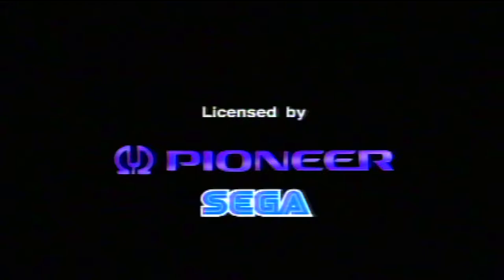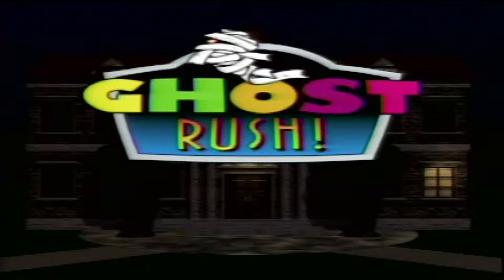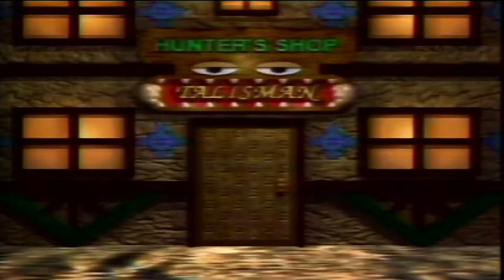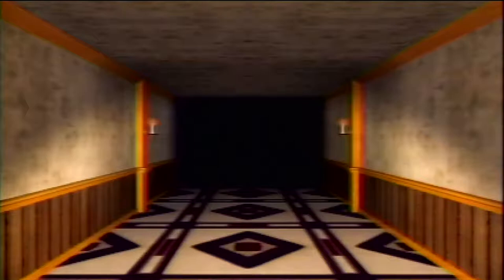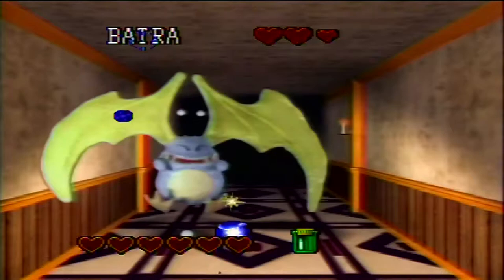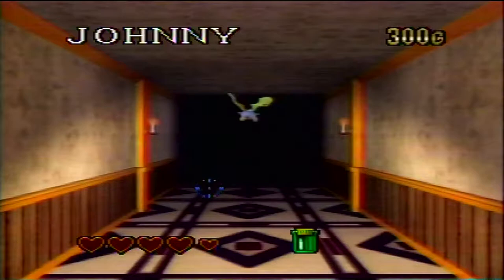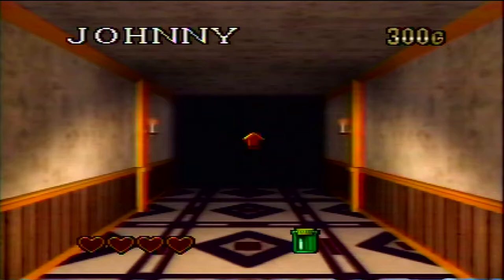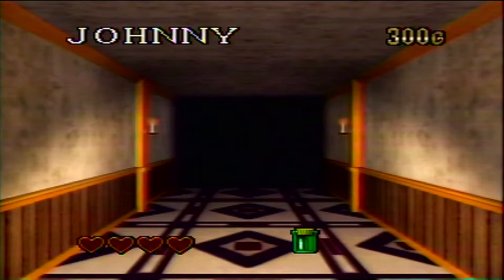Lets Play: Ghost Rush on the Pioneer LaserActive